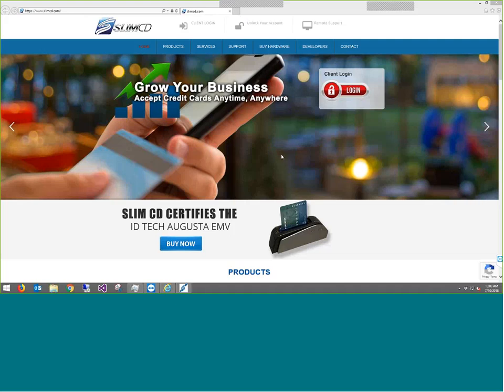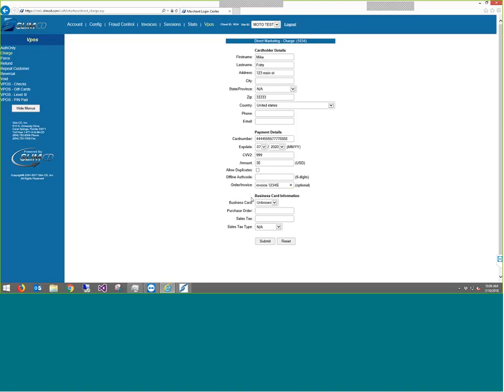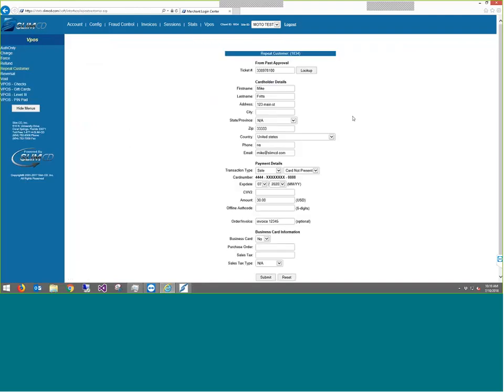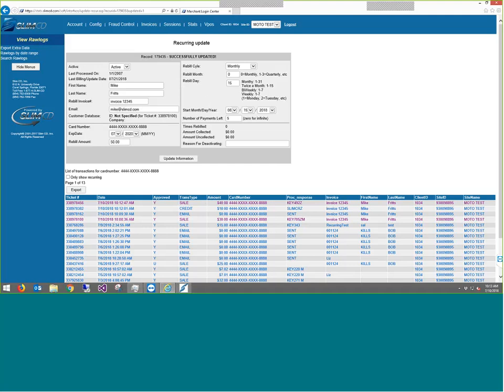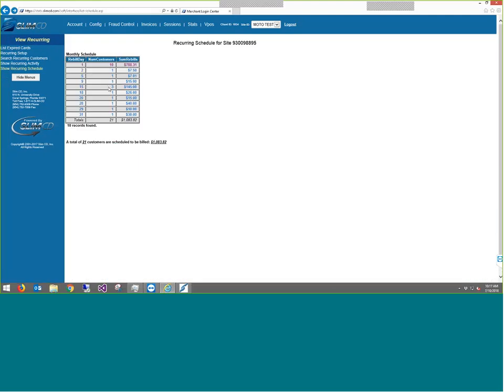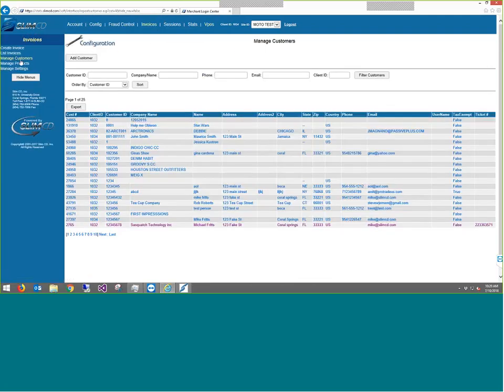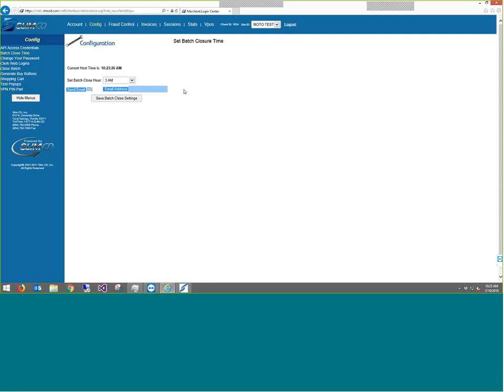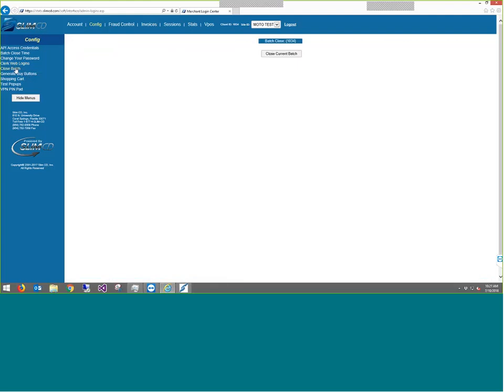Slim CD Web Portal Training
A half-hour review of the features of slimcd.com